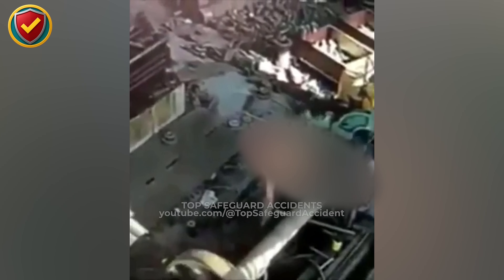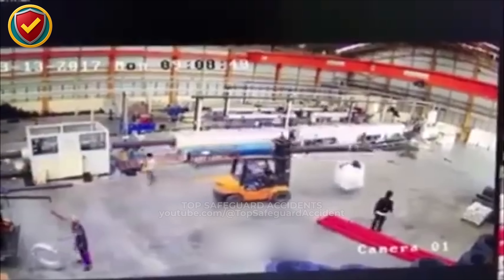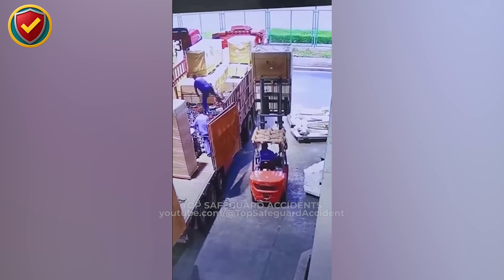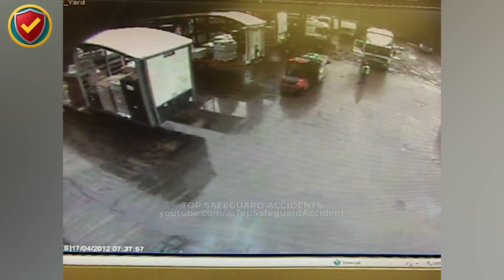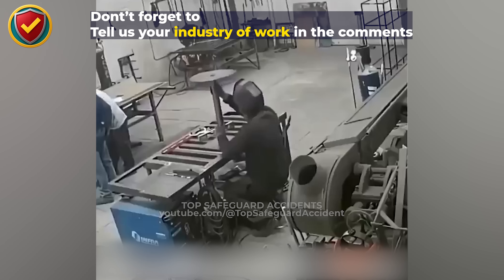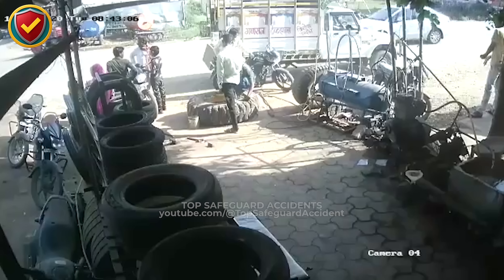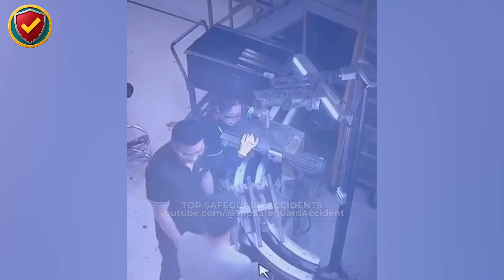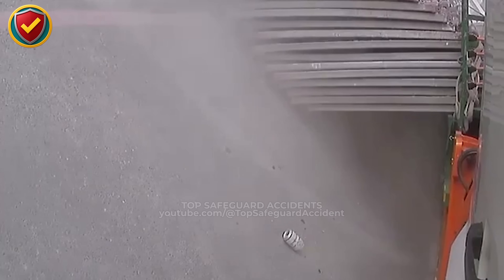😱 LATHE MACHINE ACCIDENT (PT.3)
From rotating machinery to forklifts, rolling mills, and pressurized systems, this episode reveals how ordinary work environments can hide extraordinary risks.

Each scene breaks down the Hook, the Turning Point, and the Safety Principle behind real-world industrial incidents — showing how awareness and discipline stop danger before it starts.

Exposed Lathe Rotation – Loose material meets unguarded motion
Vehicle Pressure Burst – Routine wash turns unpredictable
Forklift Fire Hazard – Overheated engine triggers emergency response
Falling Crate Incident – Balance lost in a warehouse loading bay
Forklift Blind Zone – Pedestrians step into the operator’s path
Cylinder Pressure Release – Stored energy vents unexpectedly
Ground Movement Hazard – Hidden danger beneath cluttered work zones
Tire Pressure Reaction – Sudden air release across the yard
Unguarded Rollers – Unsafe proximity near moving parts
Truck Overload Shift – Cargo slides as balance gives way

🧠 Safety Lessons Reinforced
Guard all rotating machinery — never approach exposed shafts or rollers.
Always release stored pressure before maintenance.
Keep equipment within safe temperature limits; overheating is a warning.
Maintain clear separation between forklifts and pedestrians.
Restrain all pressurized cylinders and test before use.
Keep work zones clear of clutter and hidden obstructions.
Inflate truck tires in safety cages only.
Secure loads, cranes, and trucks before operation or unloading.
Follow lockout/tagout and PPE requirements for every maintenance task.

Every incident in this video demonstrates a simple truth — machines don’t hesitate, but humans can prevent accidents.
Awareness, procedure, and control turn risky work into safe work.